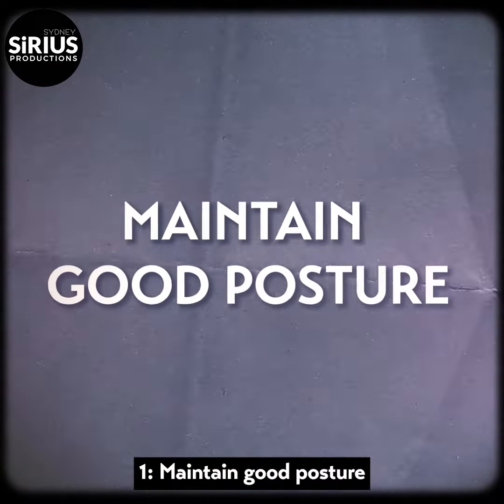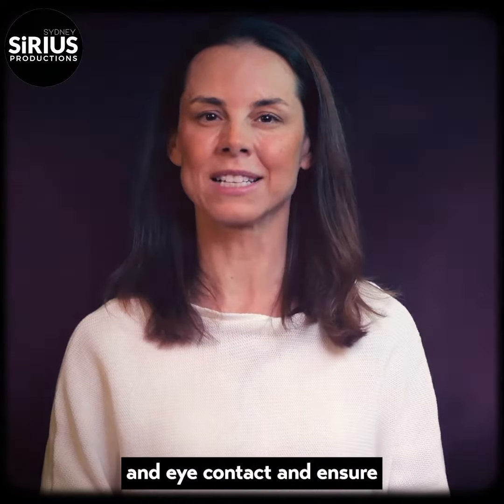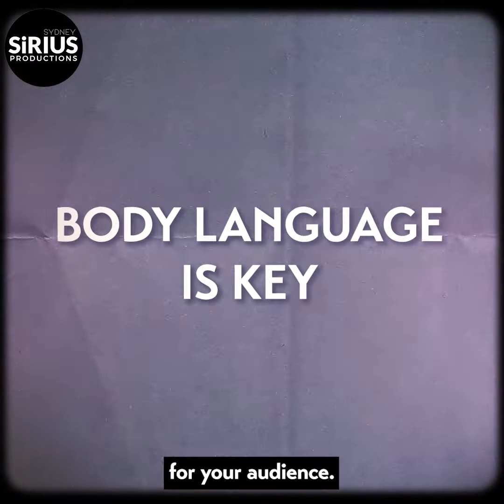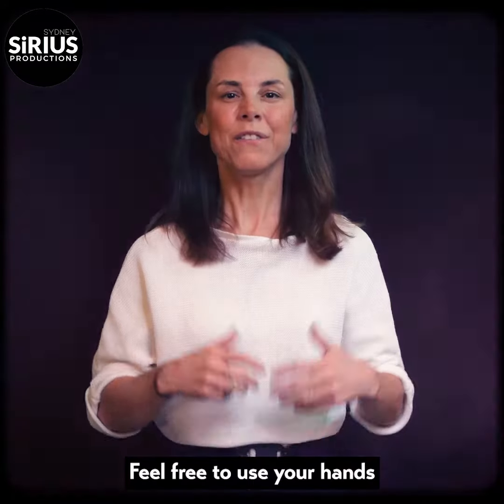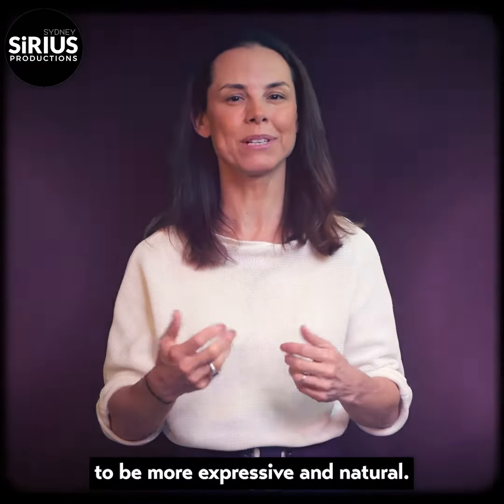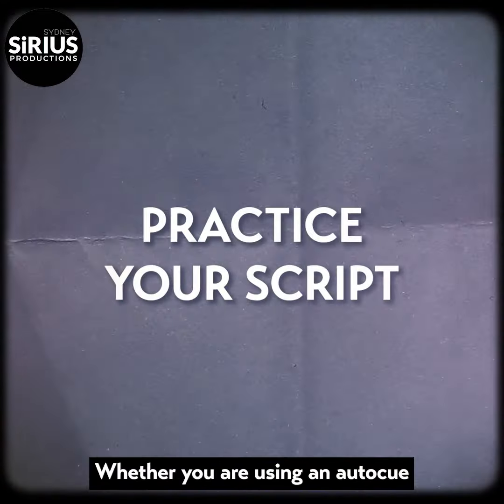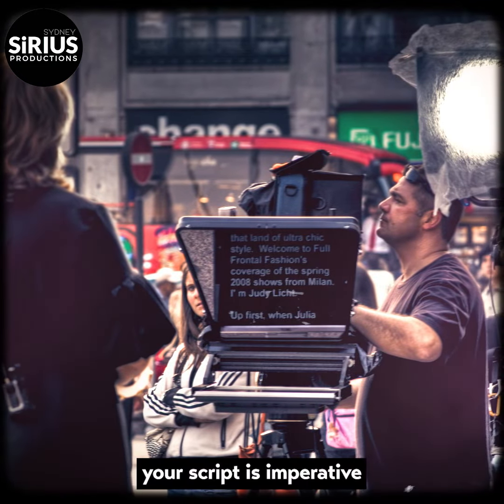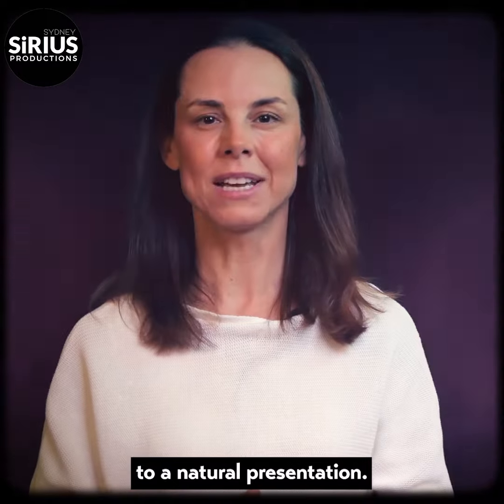TIPS AND TRICKS FOR PRESENTING TO CAMERA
Presenting to camera can be a daunting task.Whether you are a novice or a professional presenter, preparation is key for a smooth production.
Paula Teague takes you through her tips and tricks for presenting to camera.

When working with Sirius Productions, we will guide you through your presentation or interview to get the best quality performance for your message.

Follow us for more production tips !